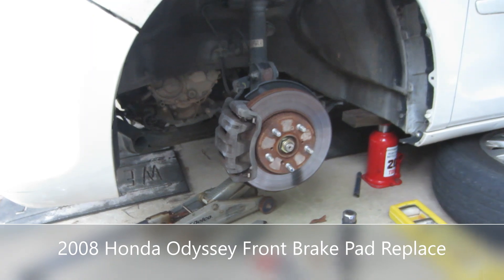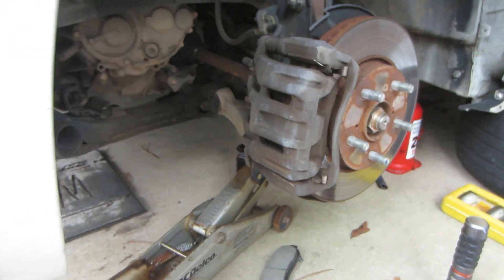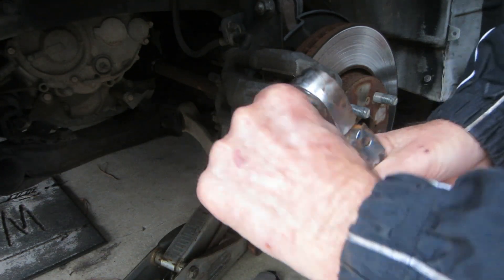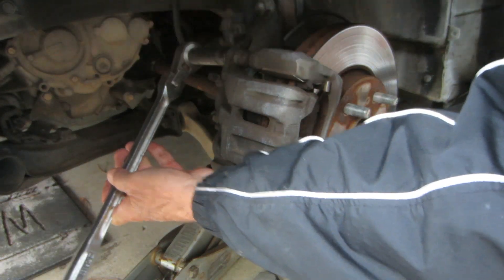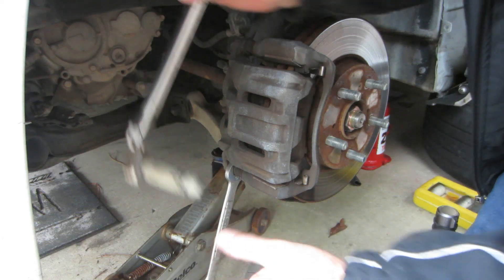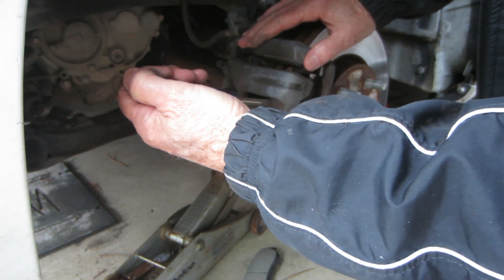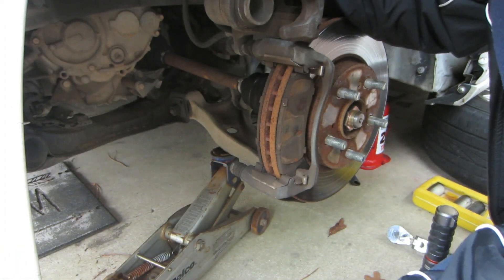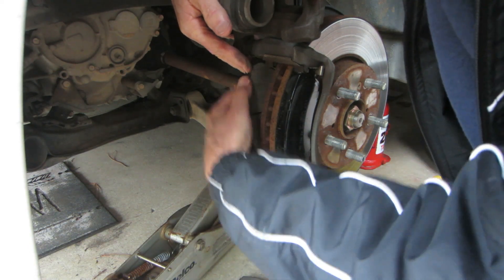Front Brake Pads Replaced - 2008 Honda Odyssey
Safety First! Jack Up and Stabilize Your Vehicle and Remove the Wheel. This is one of the easier vehicles on which to replace front brake pads. Parts Needed: Front Brake Pad set. Tools required: 14 MM Socket and Ratchet, 3/4" wrench, flat screwdriver, 6" "C" Clamp.